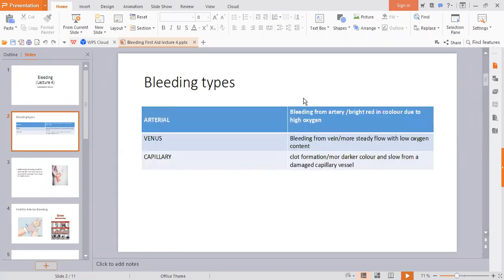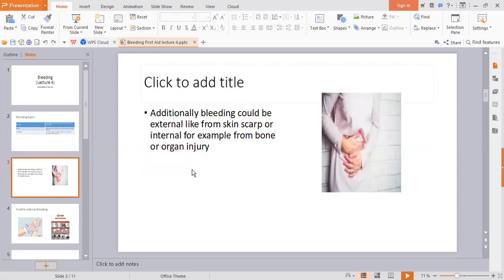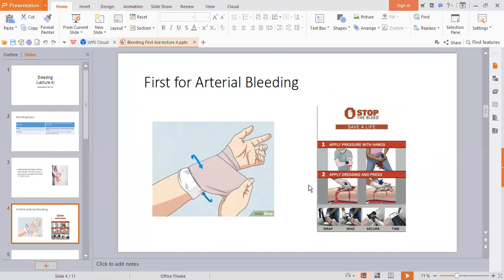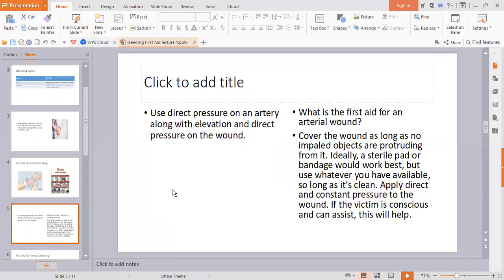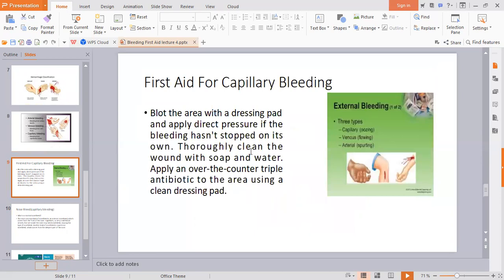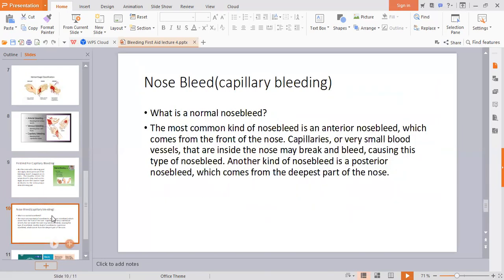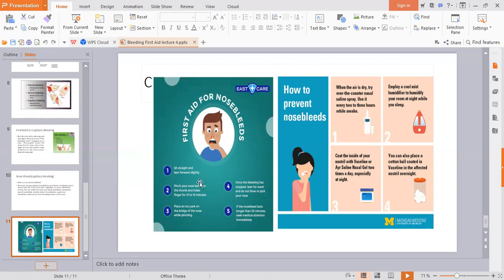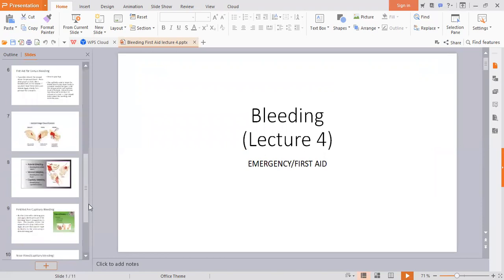bleeding emergency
FIRST AID AND EMEREGENCY